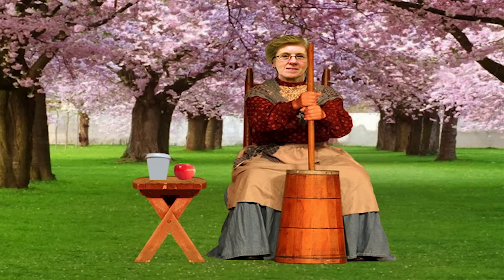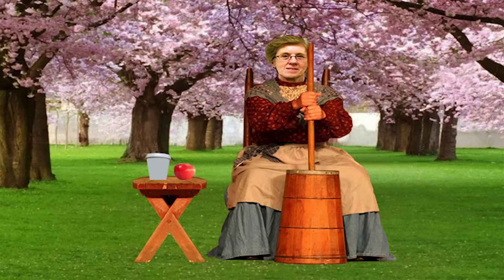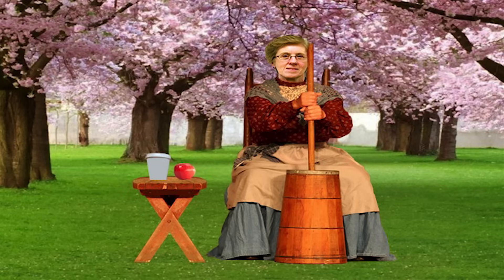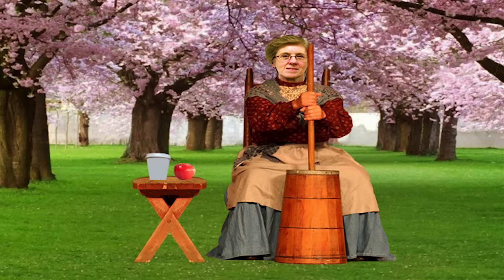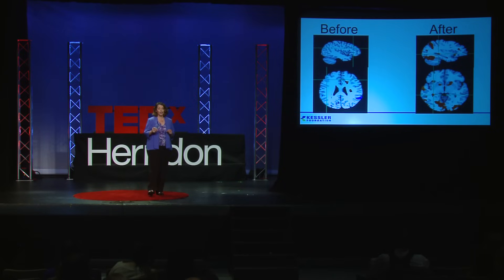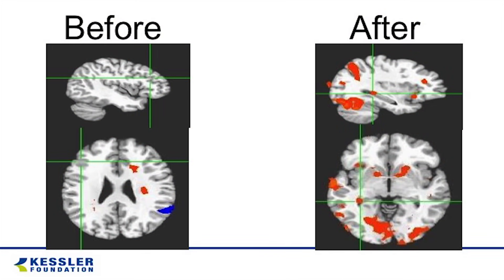Techniques to Enhance Learning and Memory | Nancy D. Chiaravalloti | TEDxHerndon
Dr. Chiaravalloti discusses the learning process and techniques that have been shown to improve learning and memory in healthy persons.  She walks through the evidence demonstrating these techniques to additionally be helpful to persons with Multiple Sclerosis and Traumatic Brain Injury.  Techniques discussed include a structured treatment protocol, the modified Story Memory Technique (mSMT) and its critical ingredients, context and imagery.

Nancy D. Chiaravalloti, PhD is Director of Neuropsychology and Neuroscience and of TBI Research at Kessler Foundation, Professor in the Department of Physical Medicine and Rehabilitation at Rutgers University -NJ Medical School, and a licensed psychologist in NJ and NY.  She is Project Director of the Northern NJ Traumatic Brain Injury Model System, one of 16 federally-designated model systems of research and care for persons with traumatic brain injury in the US.  Dr. Chiaravalloti has obtained over 13 million dollars in grant funding since starting her professional career in 2001, including grants from the NIH, the National Institute on Disability, Independent Living and Rehabilitation Research (NIDILRR), the National Multiple Sclerosis Society, the New Jersey Commission on Traumatic Brain Injury Research, the New Jersey Commission on Spinal Cord Injury Research, the Carl Nielson Foundation and the National Stroke Association.